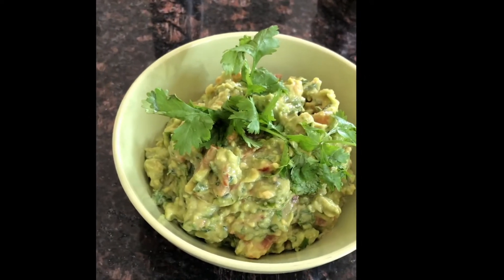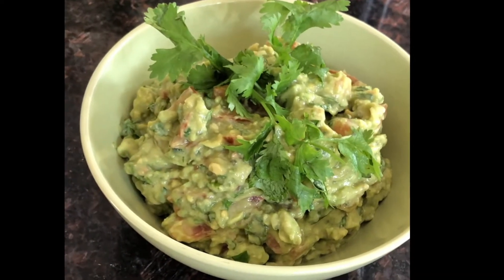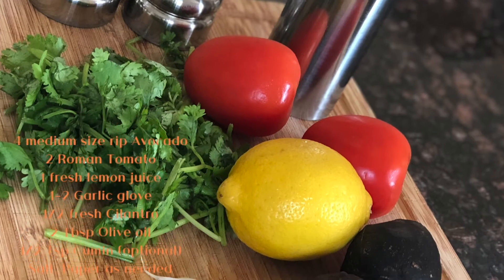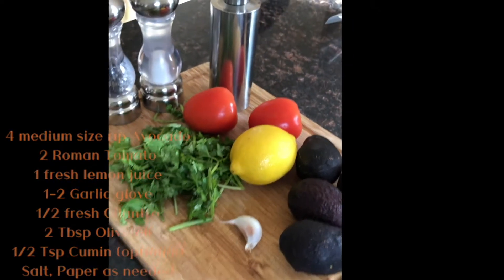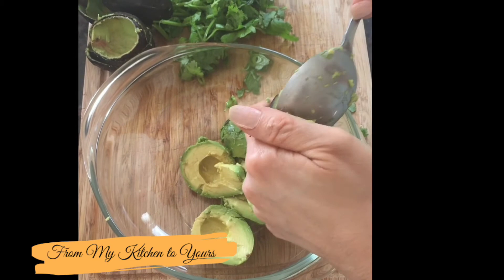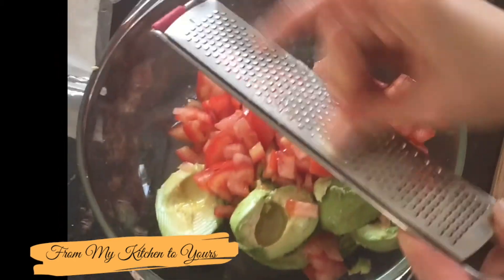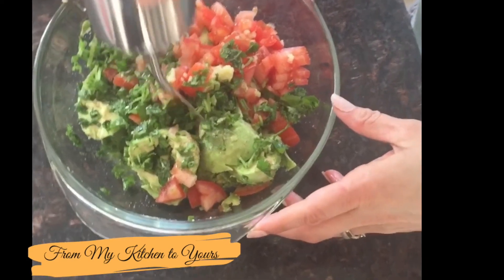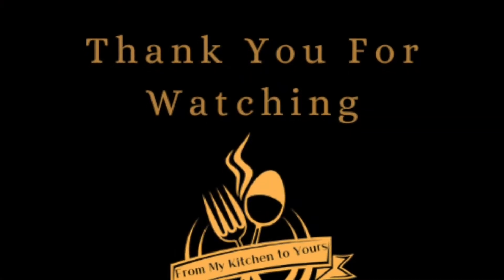Mix guacamole dip recipe with cilantro and lemon |دیپ آووکادو سالم وخوشمزه - طرزتهیه دیپ آووکادو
Mix Guacamole dip recipe with cilantro and lemon.
Guacamole is an avocado-based dip, spread, or salad first developed in Mexico.  In addition to its use in modern Mexican cuisine, it has become part of international and American cuisine as a dip, condiment and salad ingredient.

طرز تهیه دیپ مکزیکی با آواکادو سالم و خوشمزه و راحت مناسب برای پیش غذا یا کنار غذا به عنوان سالاد

Ingredients
4 medium size rip Avocado
2 Roman Tomato
1 fresh lemon juice
1-2 Garlic glove
1/2 fresh Cilantro
2 Tbsp Olive oil
1/2 Tsp Cumin (optional)
Salt, Paper as needed

مواد لازم
آواکادو رسیده ۴ عدد
گوجه فرنگی ۲ عدد
لیمو تازه ۱ عدد
سیر ۱-۲ عدد
گشنیزه تازه خرد شده ۱/۲ لیوان
روغن زیتون ۲ قاشق غذا خوری
زیره ۱/۲ قاشق چایخوری
نمک و فلفل به اندازه نیاز

Hope you guys enjoy this recipe

دیپ آواکادو
دیپ مکزیکی